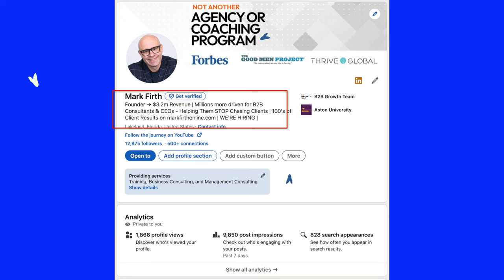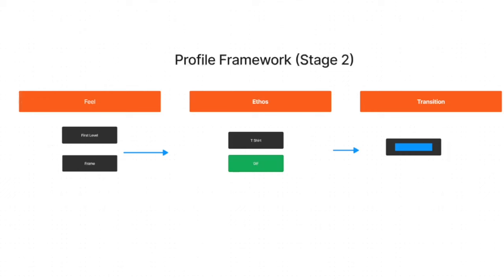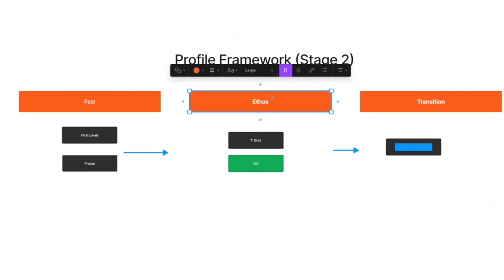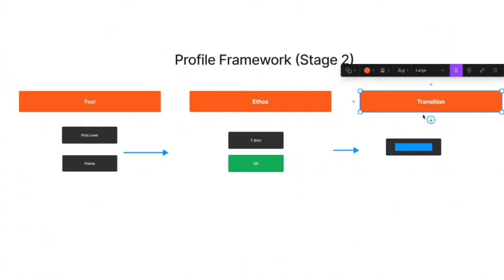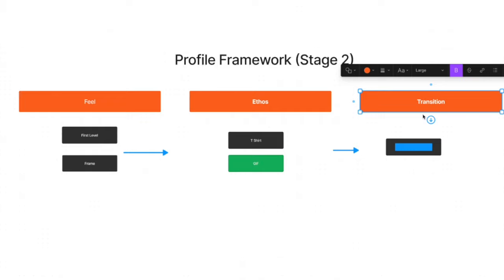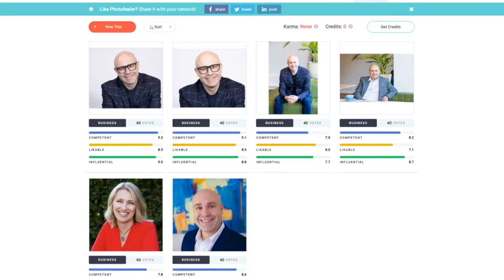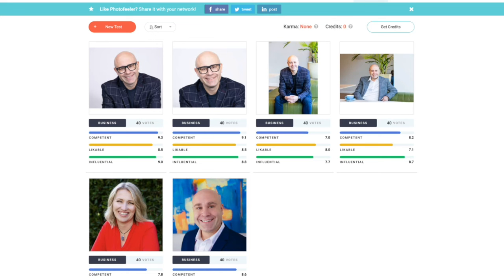I Studied 1500 LinkedIn Profiles & Learned This...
There is something linkedin users with small audiences do better than those with big audiences

Register for a free live training session I'm doing next week, where you can get personalized feedback on your Linkedin profile  here